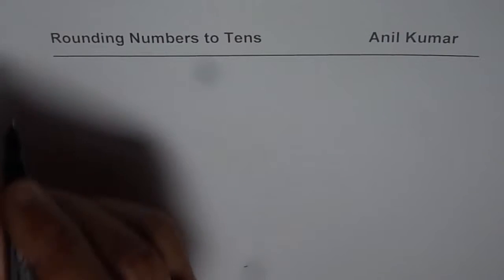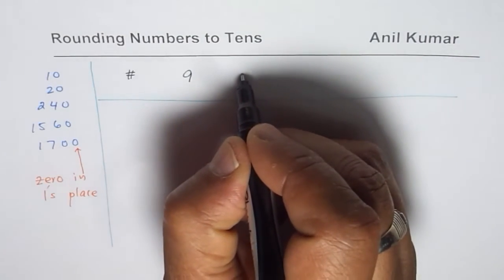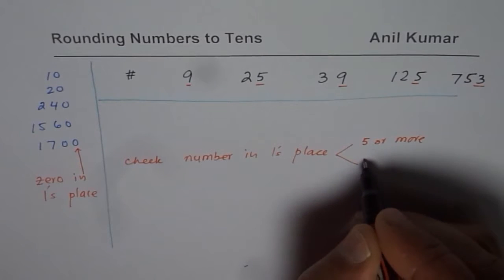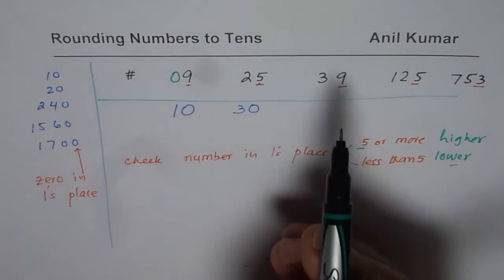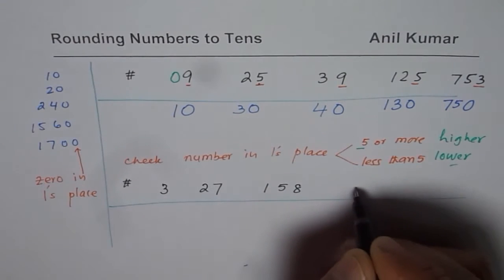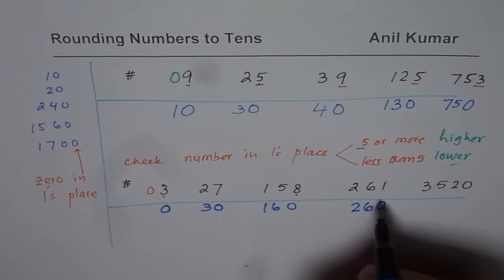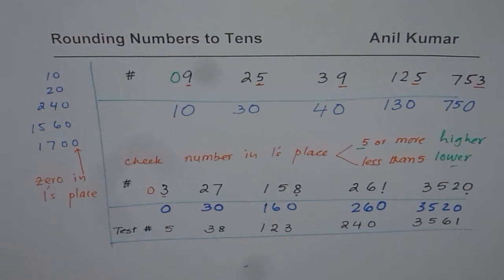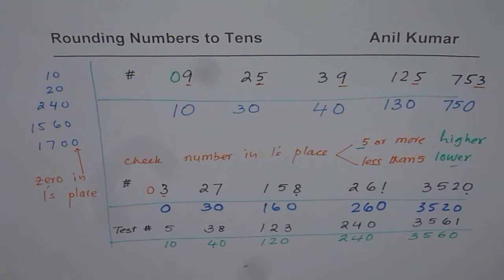How to Round to the Nearest Tens